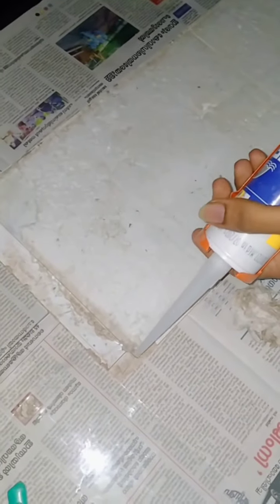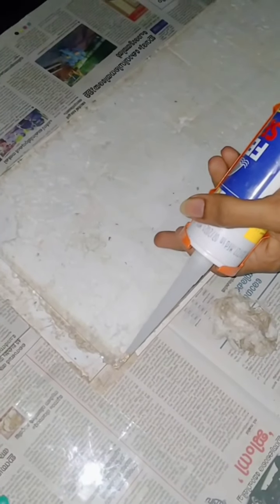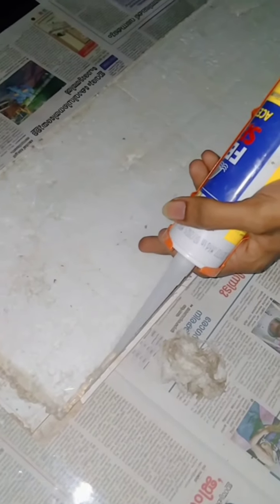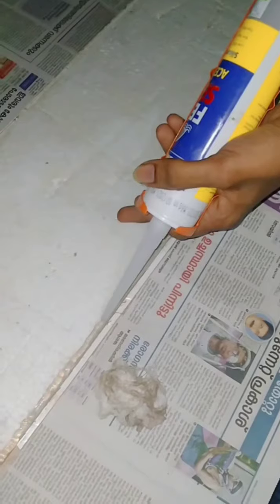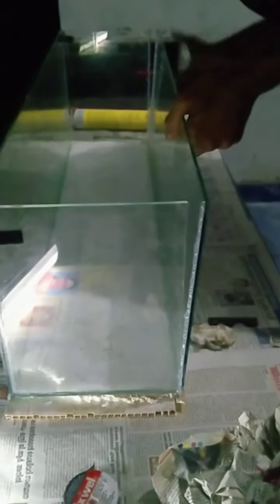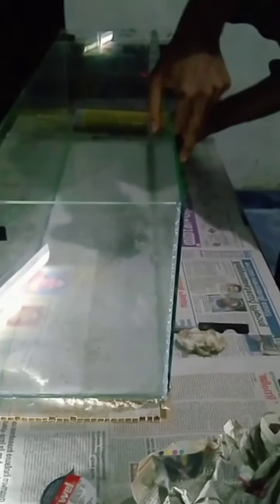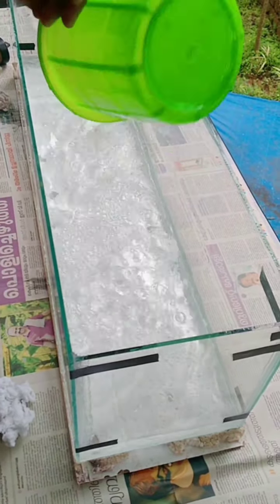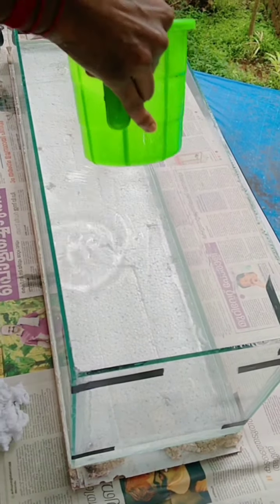How to make a aquarium